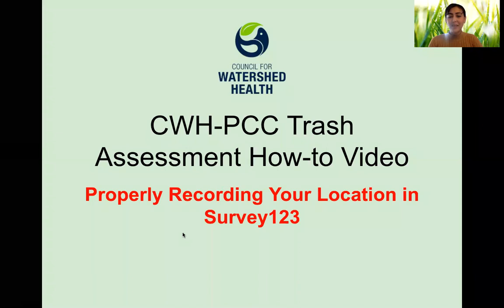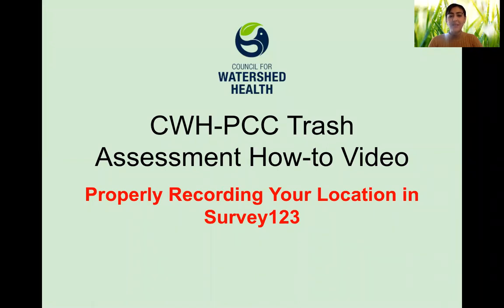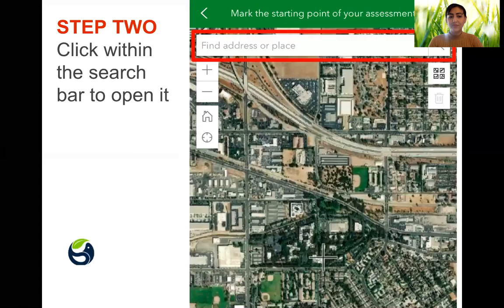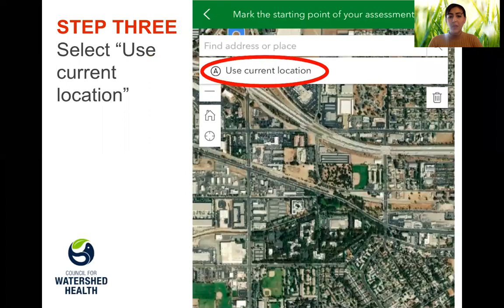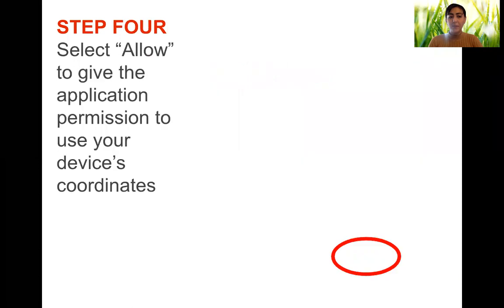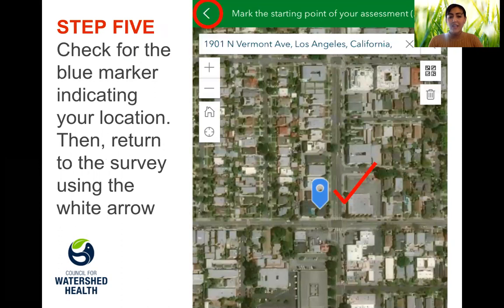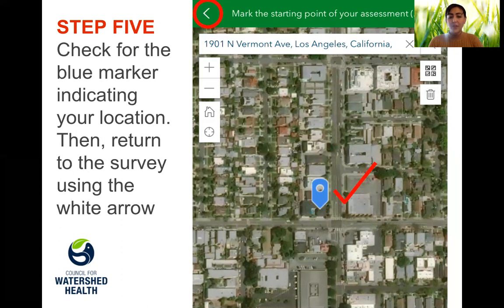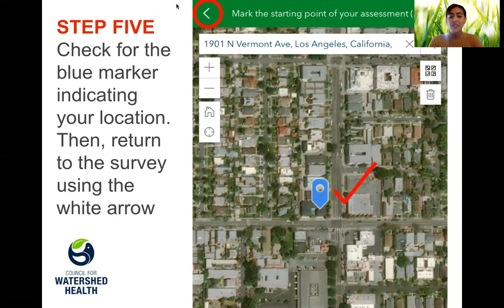How to Record Start/End Points in Survey123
This video is part of Council for Watershed Health's Trash Study with Pasadena City College students.